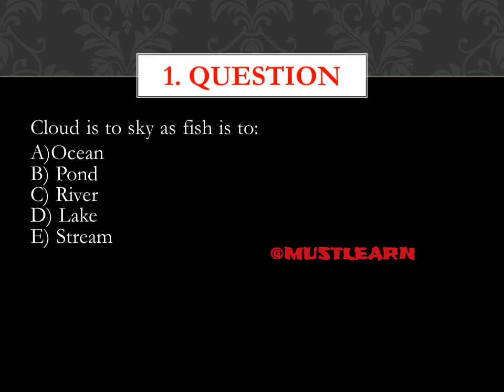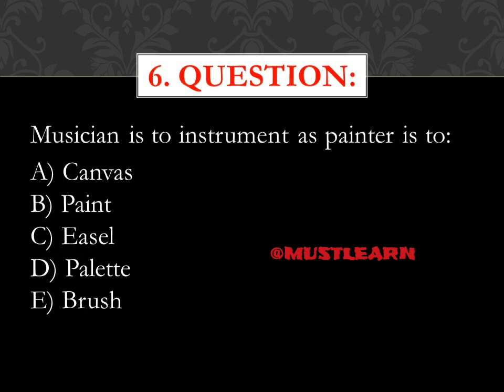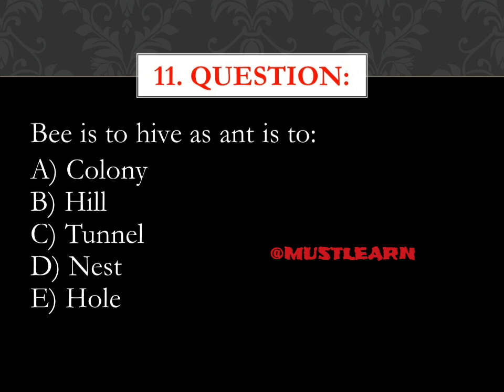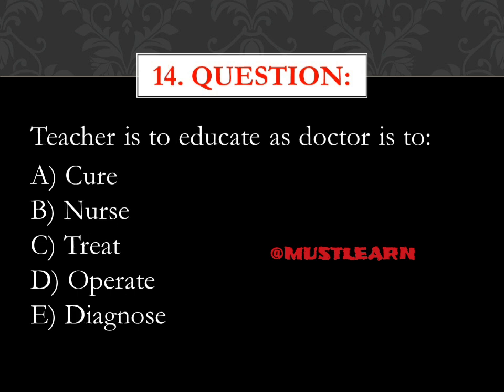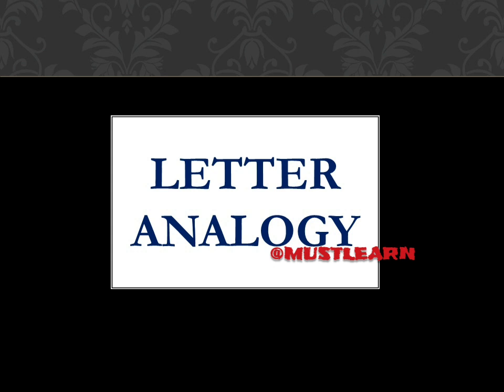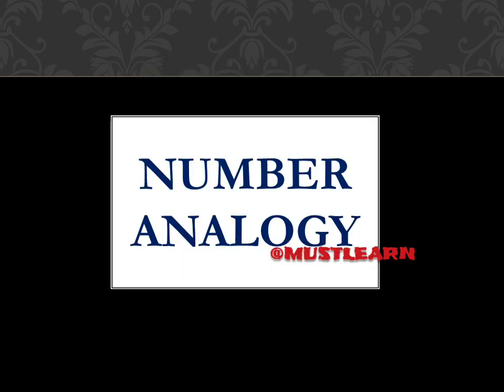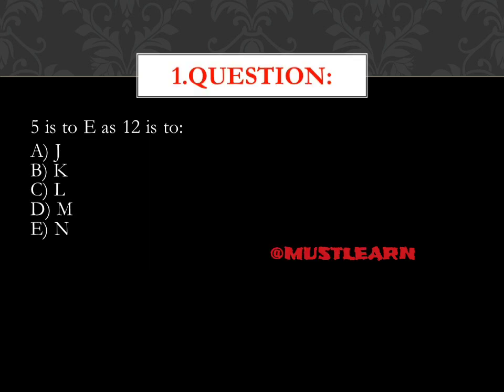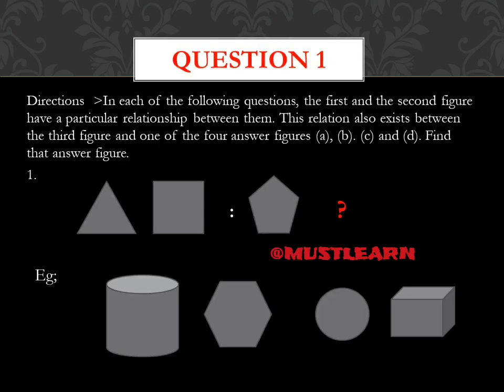Analogy questions and answers. Exam related classes | free classes provide 🙌 SSC | RRB | PSC|class1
Here, you can learn English step by step, with easy-to-follow lessons and practical tips. Whether you're a beginner or looking to improve your skills, I've got you covered. Let's learn English together!

join now 🥰